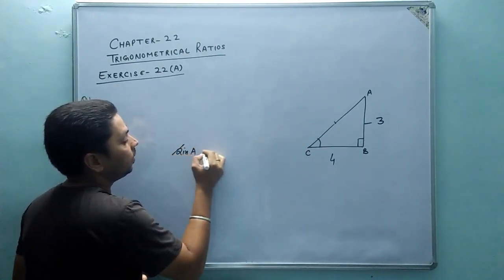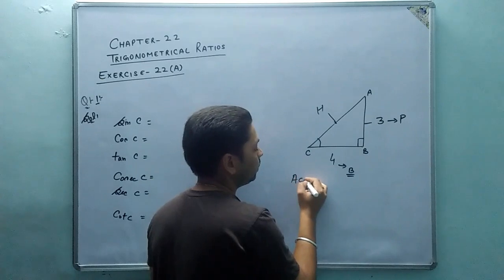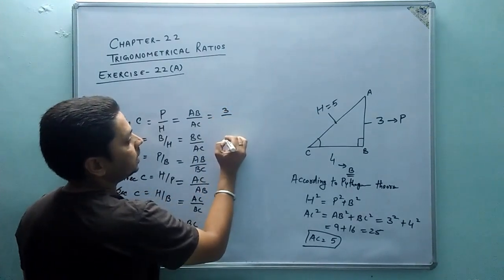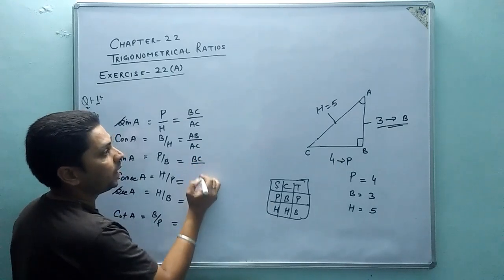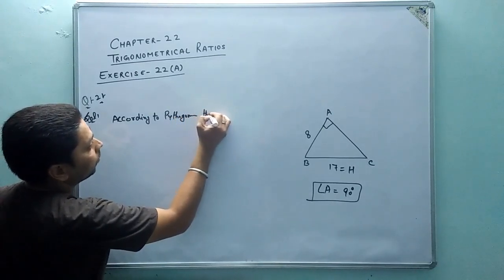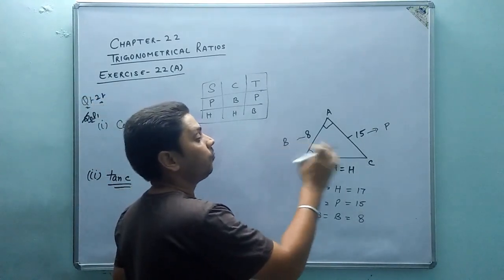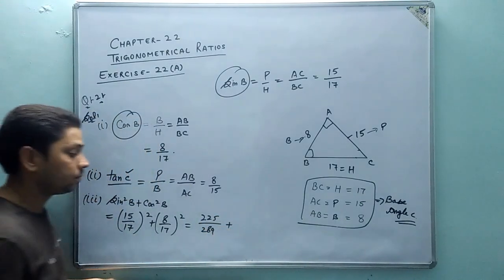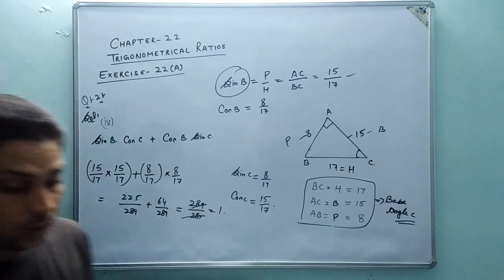Trigonometrical Ratio Chapter 22 Exercise 22(A) Part I by VK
Class 9th ICSE , Mathematics Chapter 22 Trigonometrical Ratio  Exercise 22(A) Part I by VK Mathematics Class .. Always Focus on Learning...